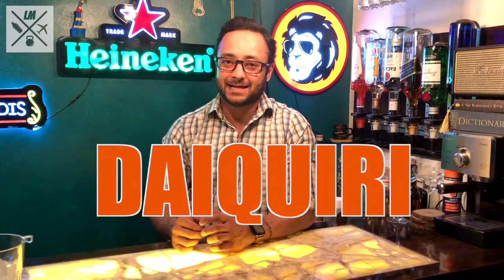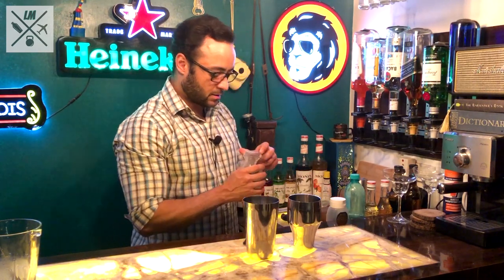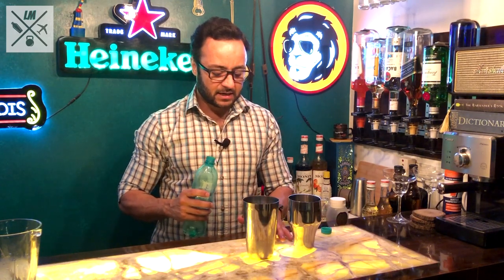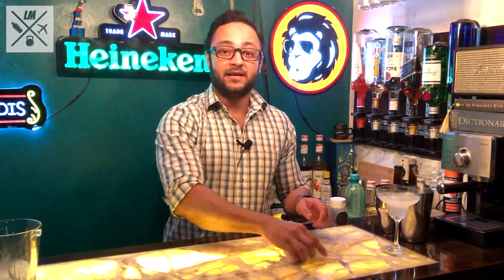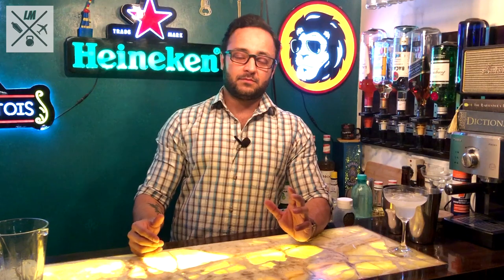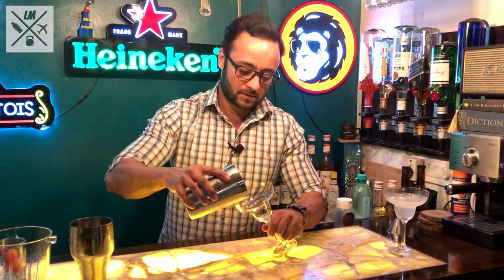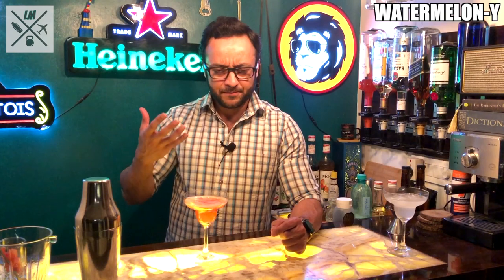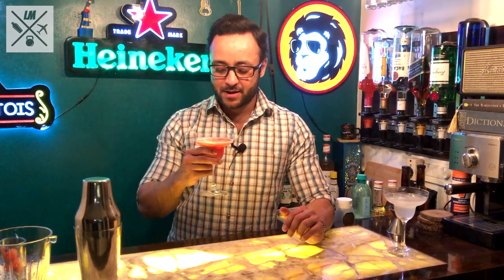Let's talk about and make Daiquiris. (Both regular & watermelon versions • No blender required)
So today we’re going to make a daiquiri and additionally, a watermelon daiquiri
A daiquiri is a rum based cocktail which is named after a small village in Santiago De Cuba, Cuba
It was somewhere after 1898 when a mining engineer by the name of Jennings Cox who worked in iron ore mines near the village of Daiquiri, was surveying mines with a colleague of his on a hot, dusty day and came back home to find that he had no imported whiskey or gin to serve his guest.
And he couldn’t serve the rough local rum he had straight up.
So he threw in rum, sugar, lime juice and ice into a cocktail shaker, gave it a mighty shake, and served to cocktail.
His guest loved it and asked for the cocktail’s name. Jennings shrugged and said it was a rum sour of sorts.
The guest insisted that such a great cocktail must have a name of its own, and christened it The Daiquiri.
So by now you guys would’ve already figured out what goes into a classic Daiquiri.
We’ll take a bar shaker
Add 60ml of rum, and I will be using Bacardi light because its taste mixes well.
Also, Bacardi originally is a Cuban rum which was also founded in Santiago De Cuba so fits the role perfectly.
Then I’ll throw in about 20ml of fresh lemon juice. And I will stress on fresh. It works magic on the taste profile.
Now is the time to add some sweetness and we’ll do it with about 30ml simple sugar syrup.
And finally we’ll add three cubes worth of crushed ice and two whole cubes to help with agitation.
Shut the shaker, shake until it is too cold to hold, and strain it into a cocktail glass to keep the cubed ice out.
Now this or a slight variation of this is the original Daiquiri which was allegedly the favourite cocktail of legendary writer Ernest Hemingway.
He would down copious amounts of these fixed by his-go to bartender Constantino at El Floridita in Havana, Cuba. They even have a bust of him at the bar!
The El Floridita has then become a pilgrimage for international tourists where daiquiris, not surprisingly, are the most ordered cocktail and are made in blenders because of the sheer volume being served.
And from blenders we get our regular, slushy flavoured daiquiris that nearly all of us have tried.
Now I’m not too big a fan of blenders primarily because they screw with my romantic notion of drinking at a bar, but I still like to make flavoured daiquiris for my guests.
So I’m gonna go ahead and fix an old school version of the flavoured daiquiri. Watermelon edition.
To make a flavoured daiquiri, you will put exactly the same ingredients, but instead of the sugar syrup you can use 10ml or a little more, or a little less of watermelon syrup.
More or less depending on how sweet your watermelon is.
And instead of ice, you will throw in about 4-5 large cubes of de-seeded frozen watermelon.
Shake till you cannot hold the shaker and then pour into a glass unstrained. Cuz we want the watermelon goodness in there.
Garnish with a small wedge of lime.
And you’re done, here’s your watermelon daiquiri!

All footage shot by me for Le Manual Experience